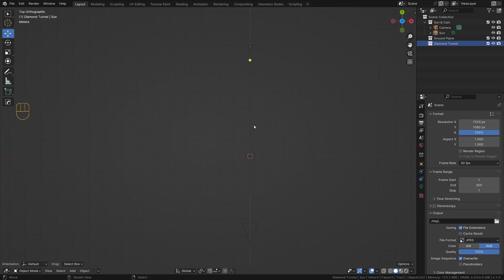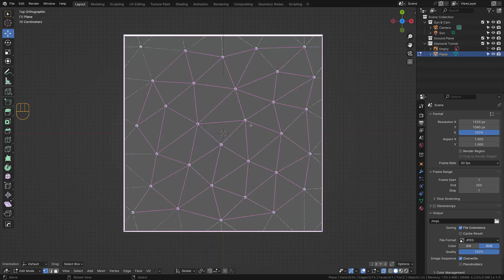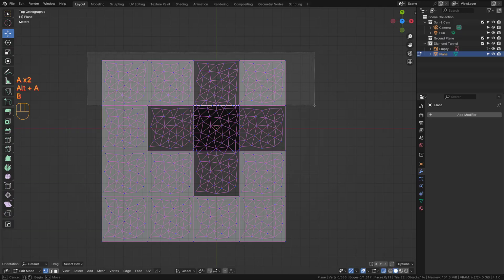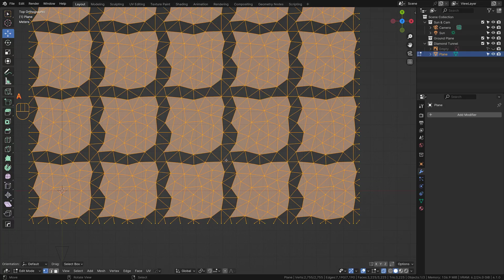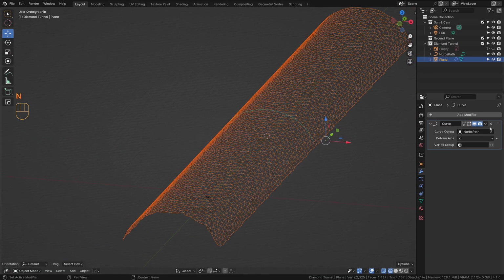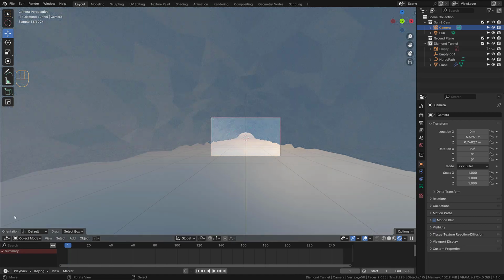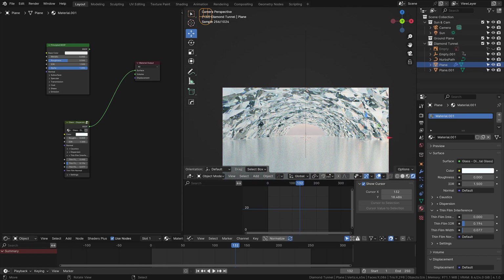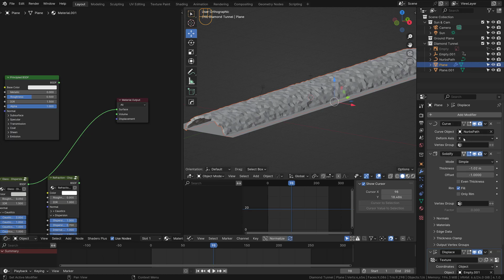Blender Moving Diamond Tutorial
the hexagon light effect was a texture applied to the top of the diamond object, effecting the roughness value of the diamond shader.
I forgot it in the tutorial.

Check out the links below at your inconvenience